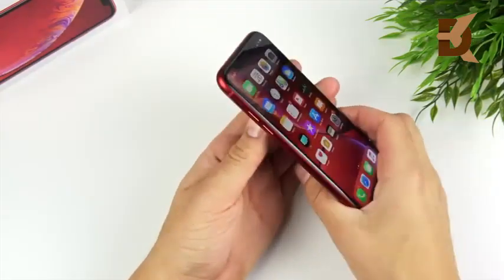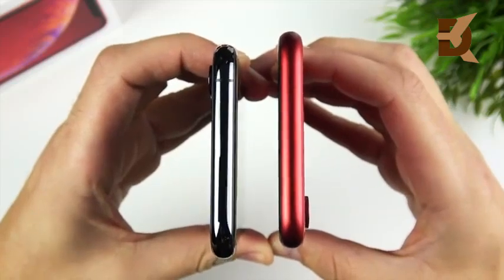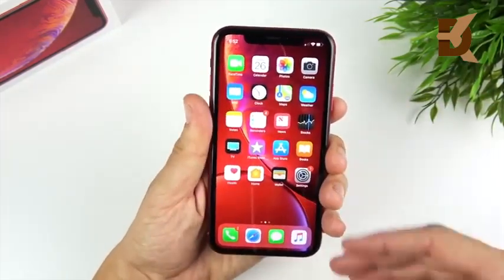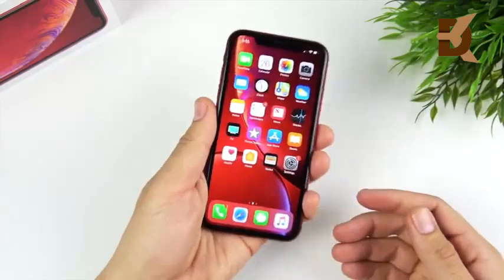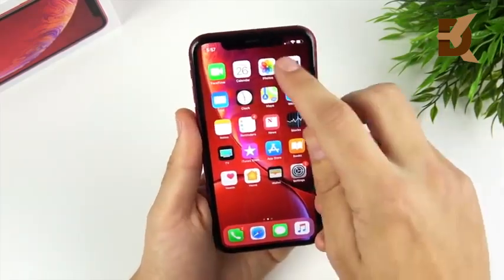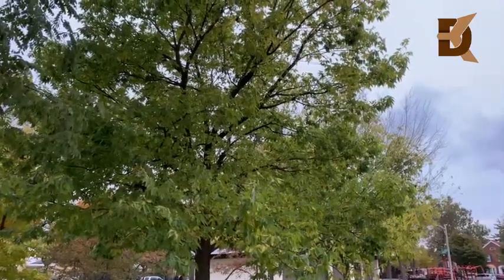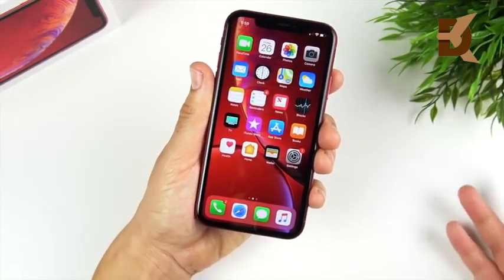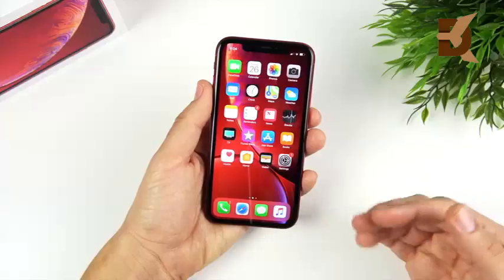IPhone XR Takes the WIN! 🤪🤪🤪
Our all slideshow belong to us. All Photos are taken from Google Image search by using advanced image search option & Reuse Tool.